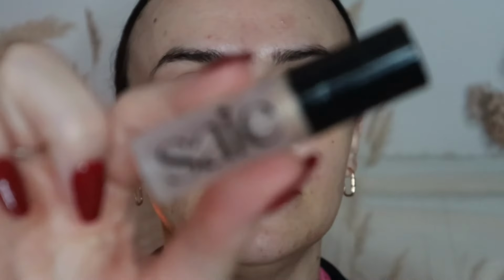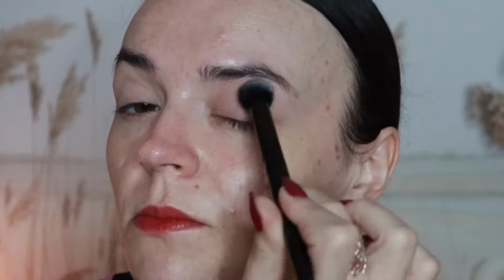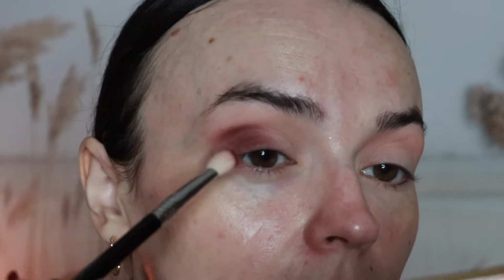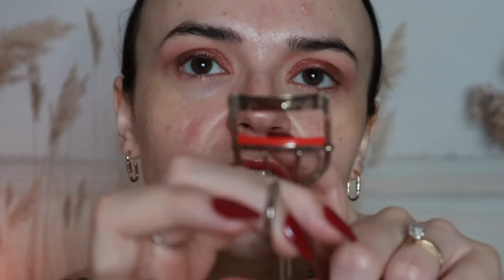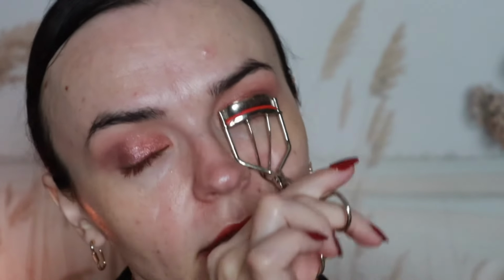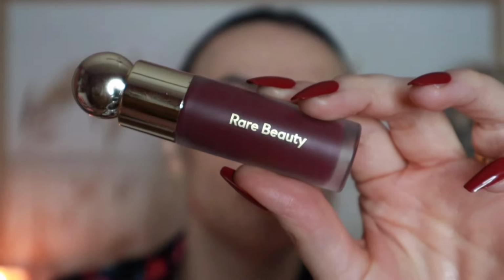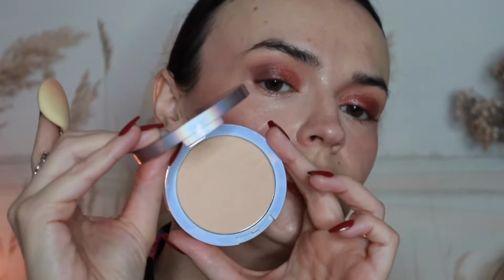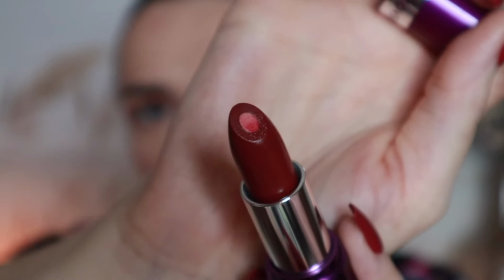GRWM : Berry Makeup Tutorial!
hello there! ♡ After picking up a new favorite lip stain from Milani that just so happens to be in a berry shade, I’ve been wanting to try more and more berry makeup! So with that in mind, I shopped my stash and I wanted to do a berry inspired grwm style makeup tutorial ♡

✿ PRODUCTS ✿

covergirl ♡ simply ageless moisture renew core lipstick (honest berry)

accessories/nails:
earrings ♡ walmart
nails ♡ kiss (live vivid) [dollar general]

✿ SOCIAL MEDIA ✿

✿ INTRO/OUTRO ✿

✿ FTC ✿

This video is NOT sponsored and all opinions are my own. PR will always be marked with an asterisk (*).